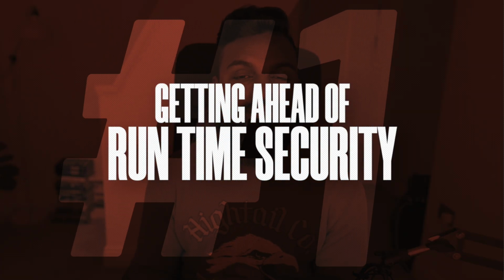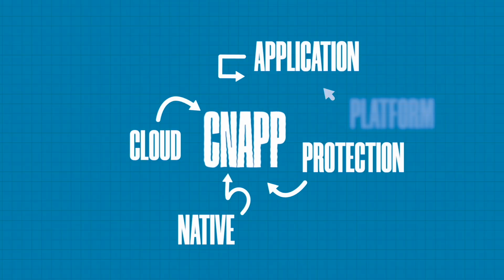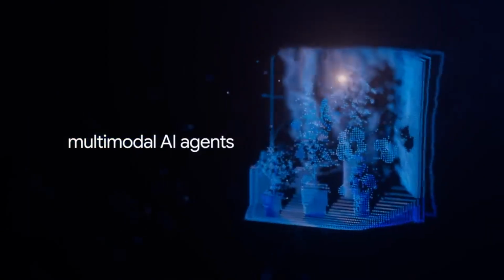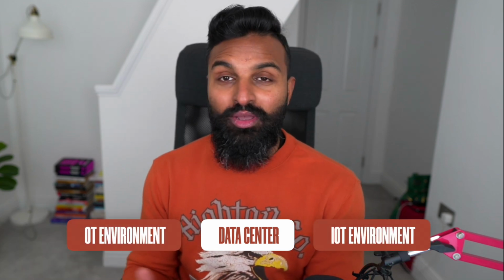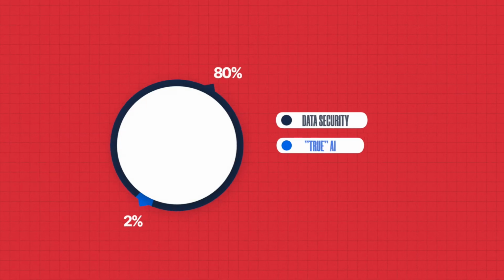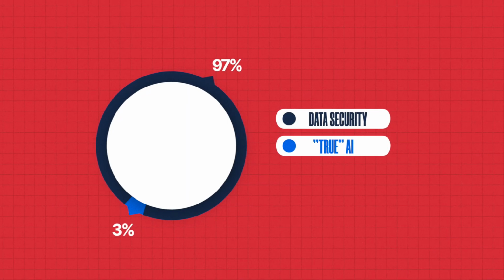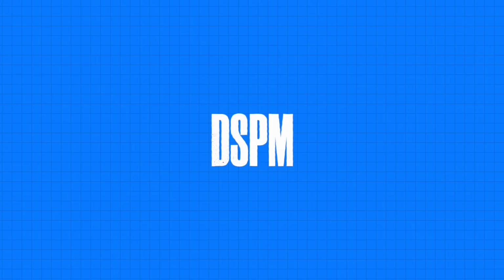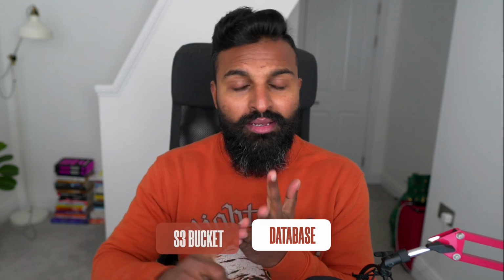Top 3 Cloud Security Predictions for 2025 from Cloud Security EXPERT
Learn Cloud Security from Experts at @CloudSecurityPodcast  @cloudsecuritybootcamp

If AI CyberSecurity is also your jam then you might like to hear from AI Experts on @AISecurityPodcast

00:00 Intro
00:14 Prediction 1 - Run Time Security for Cloud Security Landscape
02:39 Prediction 2 - SOC Team the new Cloud Security Alerts Owners
04:06 Prediction 3 - DNAPP - Data Security for Cloud Native  Resources
07:10 Related Video